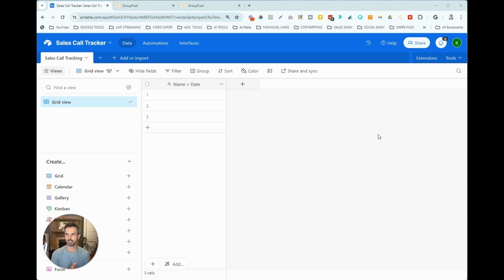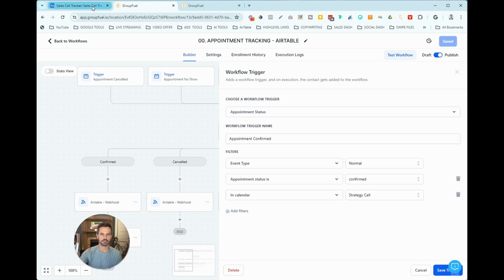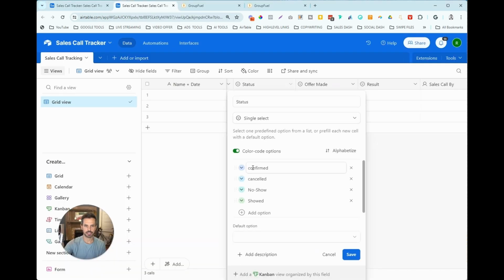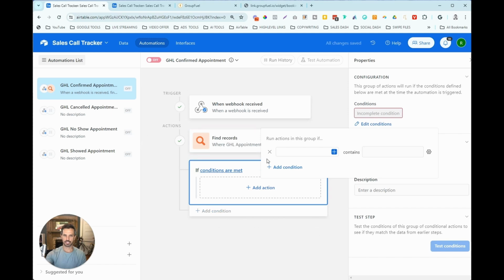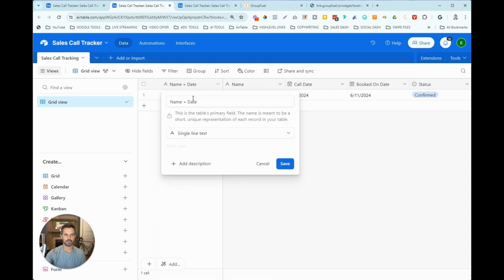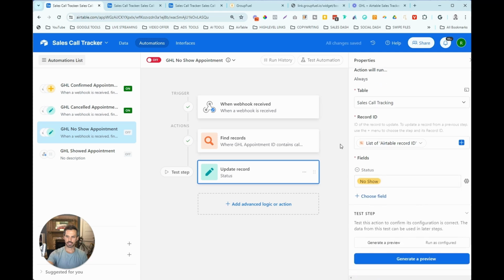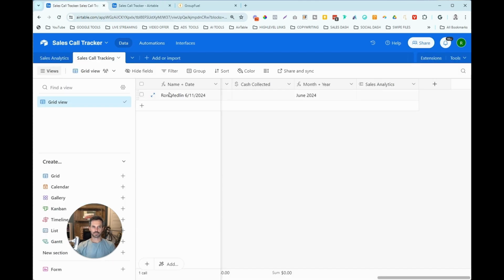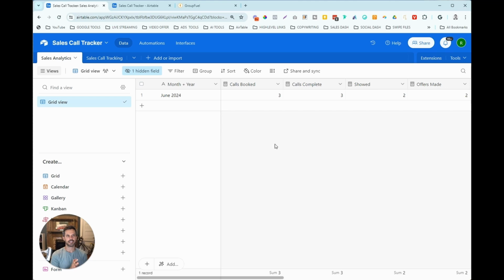Automate Your Sales Call Metrics with Go High Level and Airtable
Get the Full AirTable Base and GHL Snapshot...Become an Annual member of Community Builders Elite